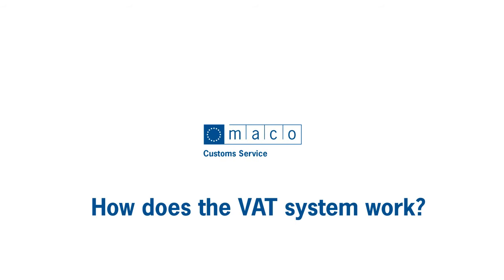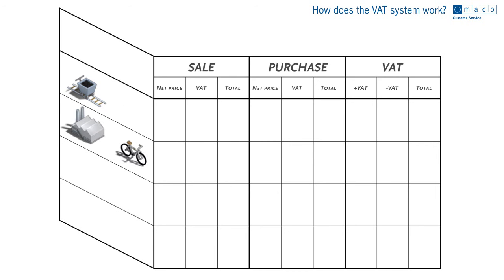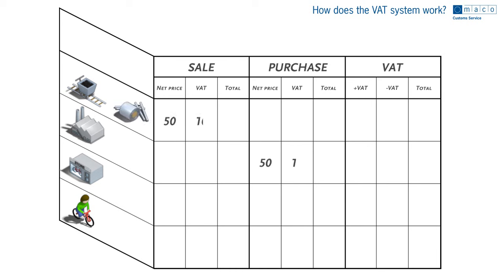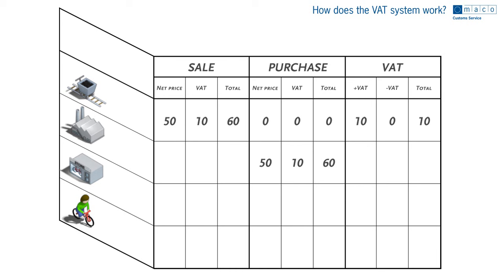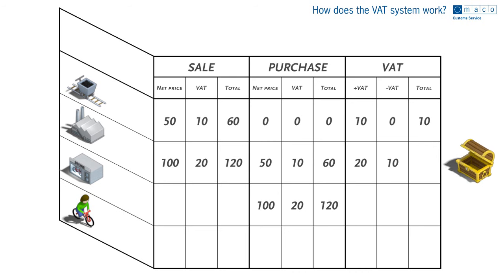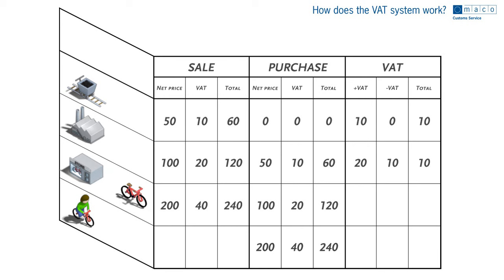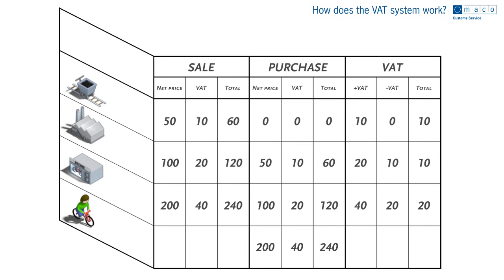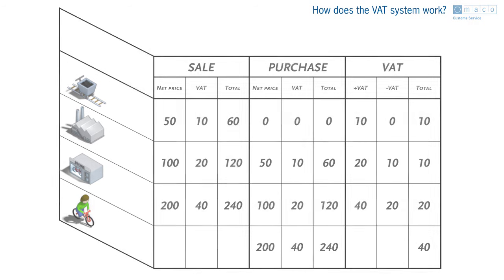How does the VAT system work?